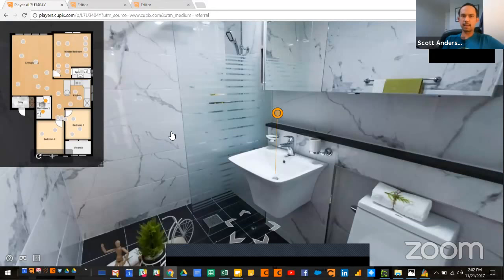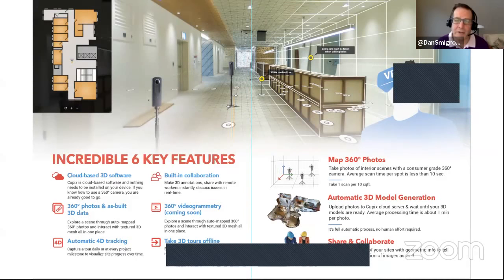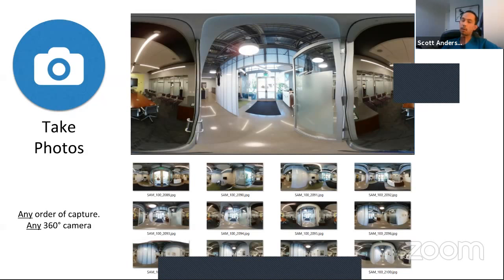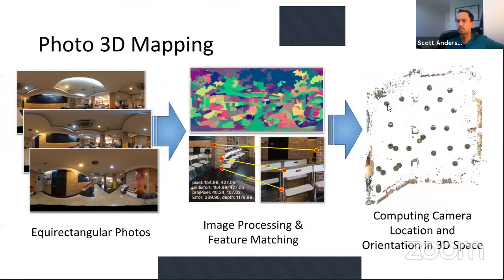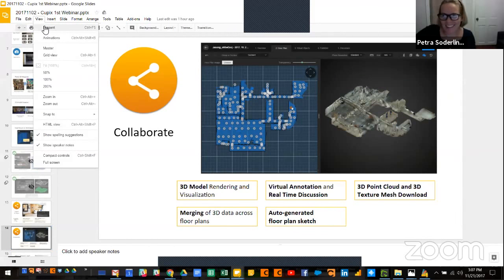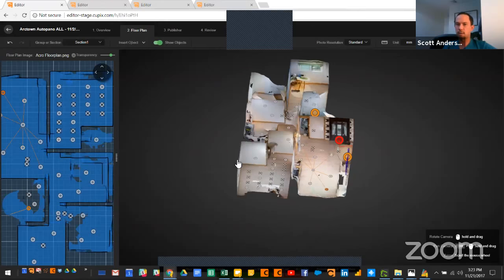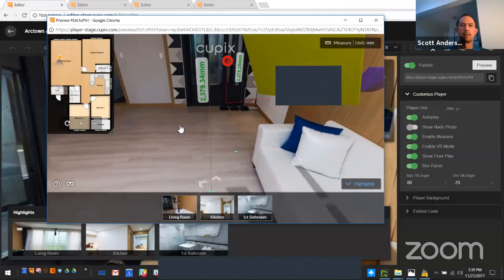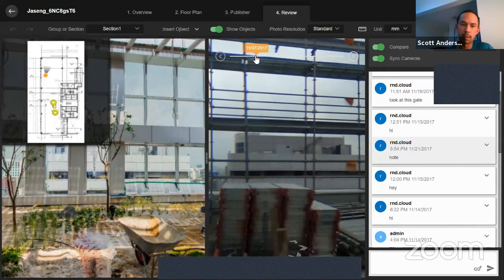WGAN-TV - CUPIX Versus Matterport: CUPIX Director of Sales Scott Anderson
We Get Around Network (WGAN) Forum is a free Community of Matterport Service Providers, Google Street View Pros, Real Estate Agents and 3rd Party Service Providers giving and getting help.

The WGAN Forum receives more than 10,000 Visitors monthly Visitors like you that are interested in Matterport, Google Street View and other 3D-VR-360 Cameras and Platforms.

The WGAN Knowledge Base includes 43,000 posts among 6,000 topics, as of 27 January 2018.

WGAN Forum was founded by Dan Smigrod 19 August 2014.

Dan is also the host of WGAN-TV, an interactive TV channel launched 21 August 2017.

The TV shows are curated by category in the WGAN Training Academy Library ...

The WGAN Forum is free. When you join, you receive around 15 Membership Benefits, including The Guide to Matterport Service Provider Pricing (included deep links to pricing pages of Matterport Service Providers). WGAN also offers an additional 40+ Membership Benefits for Basic, Standard and Premium Members ...